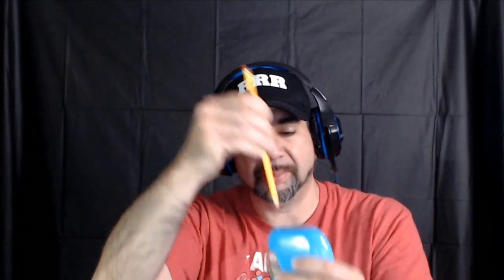Electric Pencil Sharpener Review!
I'll show you how it works and give you my honest opinion.